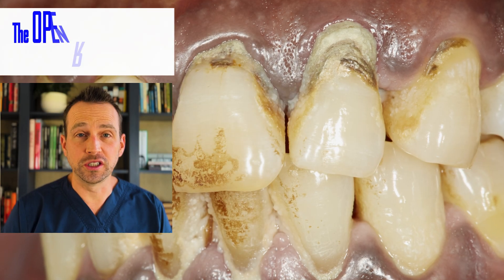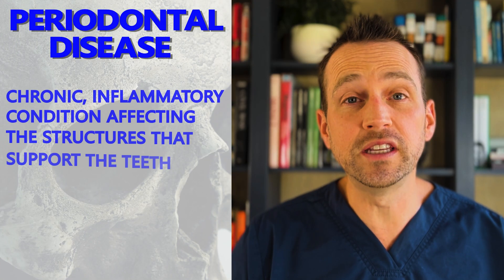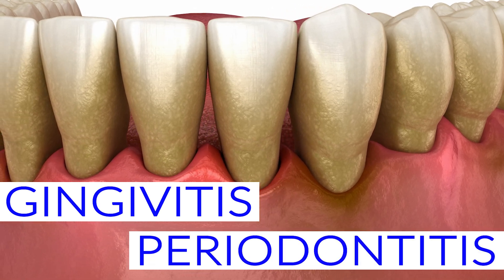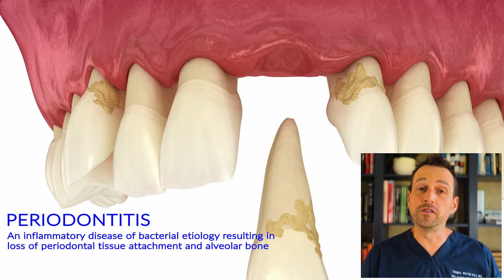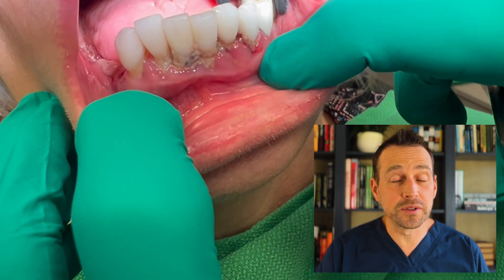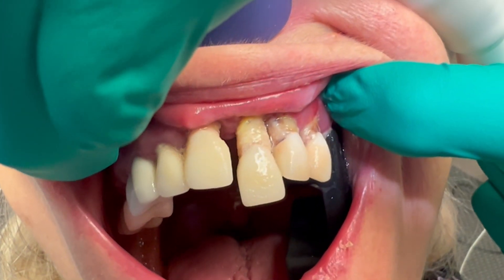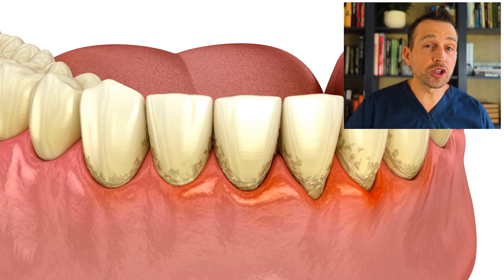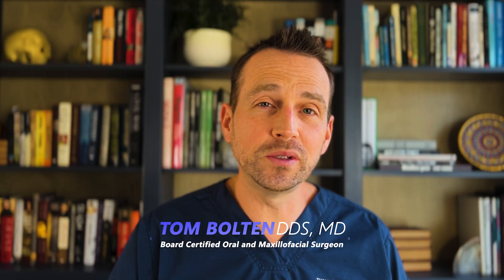ALL About PERIODONTAL DISEASE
Periodontal Disease affects billions of people! Today on The Open Reduction, we are doing a PSA all about periodontal disease. We review what periodontal disease is, what it looks like, and most importantly, how to prevent it! Check out @OpenReductionOralSurgery with Dr. Tom Bolten for all topics Oral and Maxillofacial Surgery!